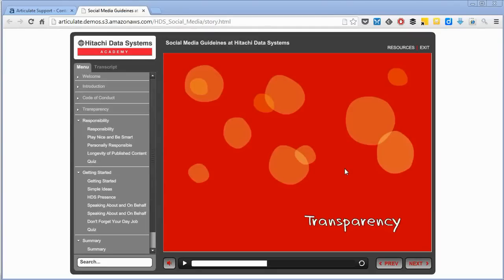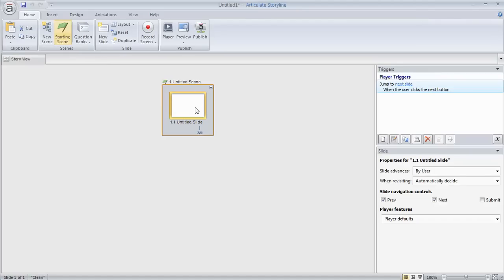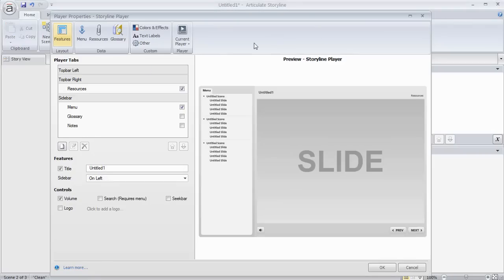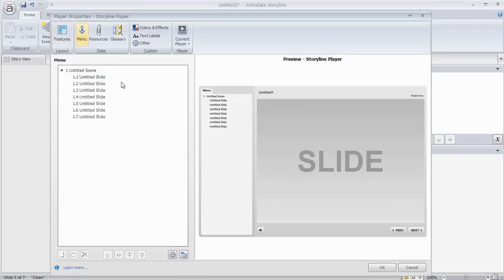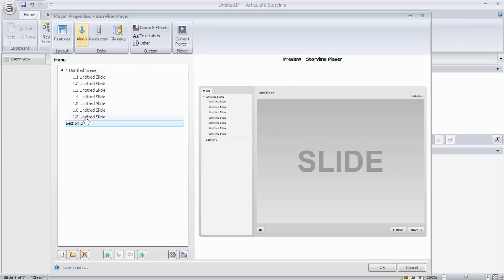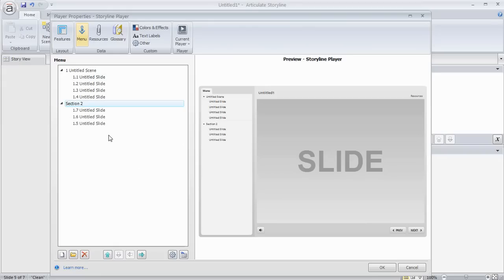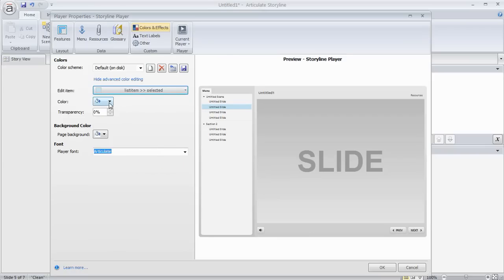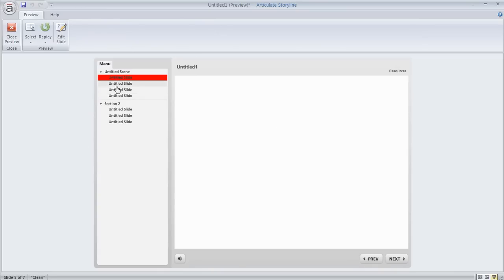Articulate Storyline tutorial: How to customize the player menu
In this tutorial we'll show you how to customize the menu to add new headings and then place slides under the heading. Get more Articulate tips, guides and templates

We'll also show you how to change the color on the visited slide to indicate that the slide has been seen. It's also a great way to indicate progress of the slides in the e-learning course.